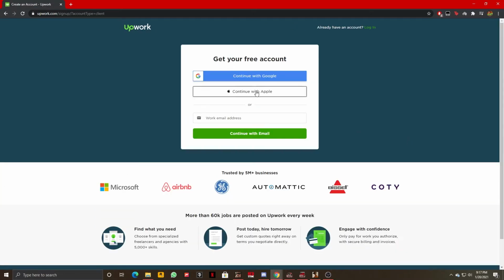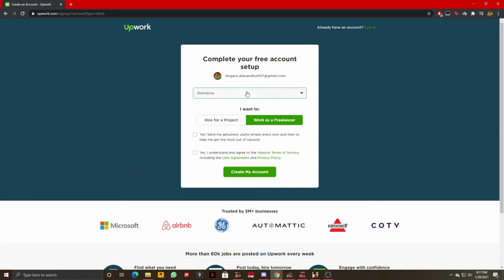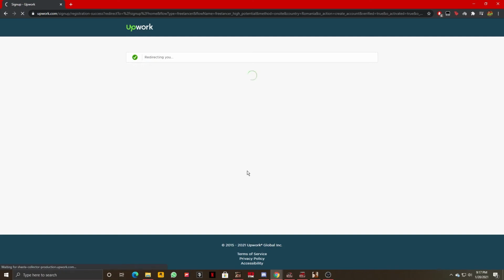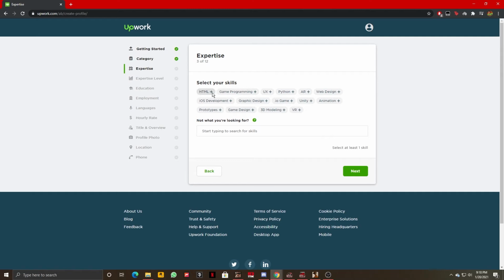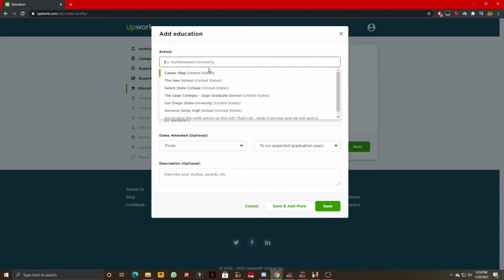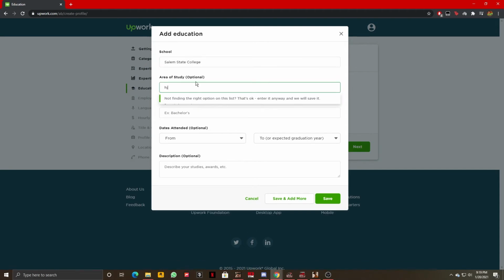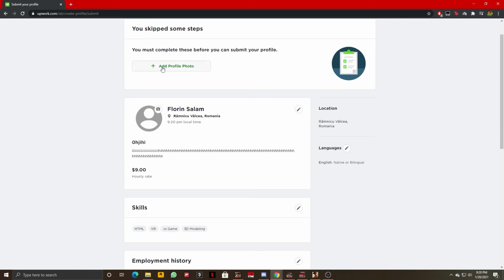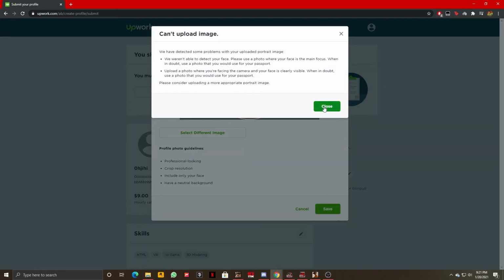How to Create Upwork Account | Upwork Account Creation Tuturial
In this video I show you how you can create your own Upwork account, really easy and simple! Enjoy!